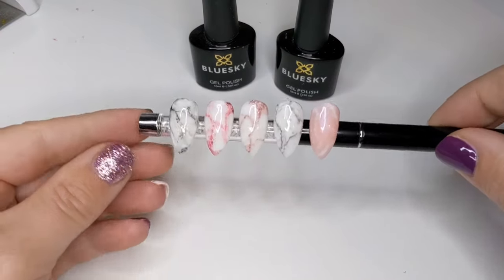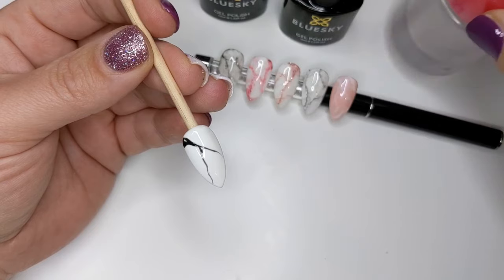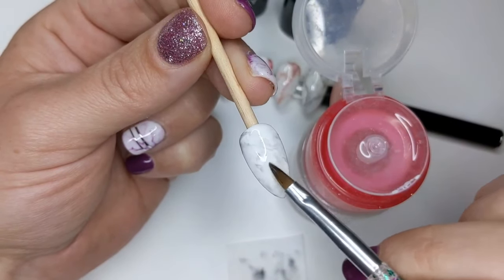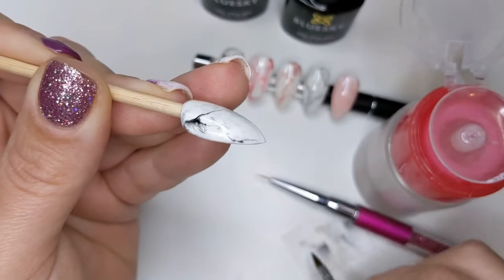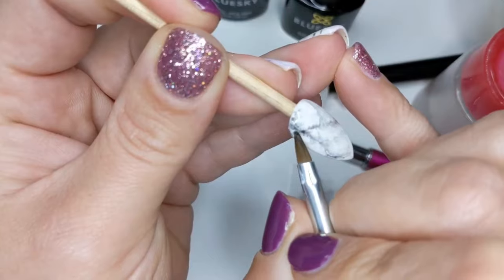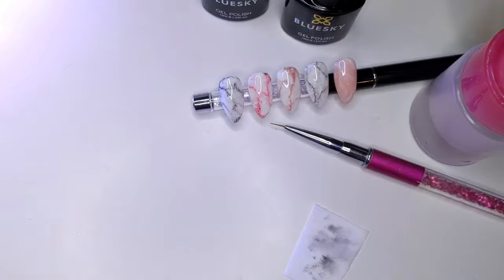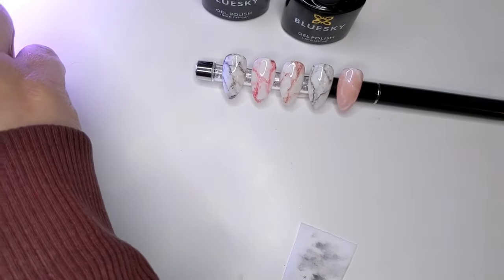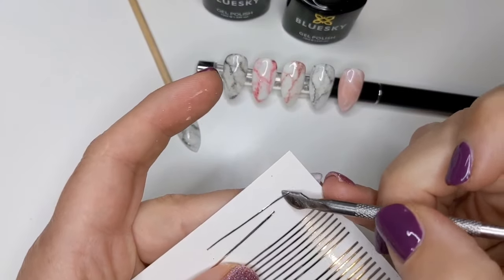Gel Polish Marble | My New Favourite Way To Marble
Marbling with Gel Polish is something that I see asked about time and time again online.  There are no doubt endless ways to do it, but this is my new favorite way!  All you need is gel polish of your choice and some isopropyl alcohol (rubbing alcohol)  Make your first layer really thin and sporadic, and your second layer more defined.  If you decide to do a third layer, make it even more defined than the last and you will get great dimension.  You can even try layering multiple colors! That would be really interesting to see.  If you do decide to do that make sure you tag me online!  I used a few different colors today but the classic black and white is my favorite.  Add glitter, or striping tape to give them a little edge.  Most of all, have fun with it!

1. *Black Nail Art Gel
2. *White Nail Art Gel
3. *My Brushes
5. *My favorite Gel Polishes
7. *Hand Files
8. *Lint Free Wipes (in strip form)
10. *Efile Bits

or *Samsung s21